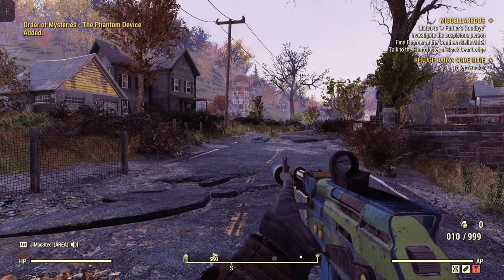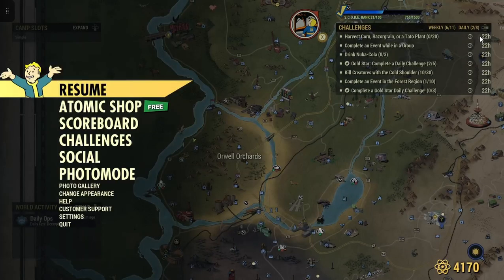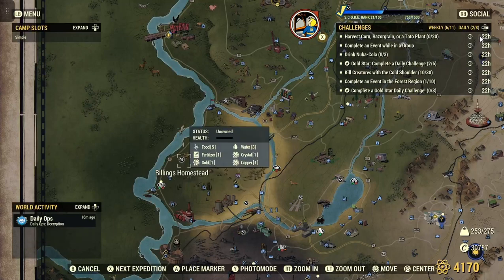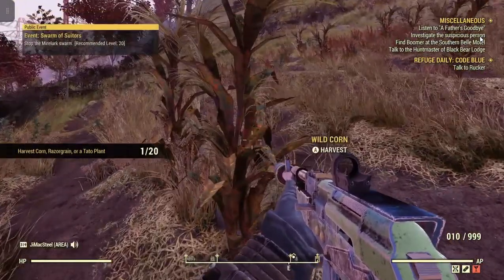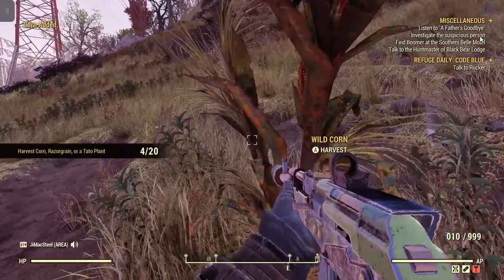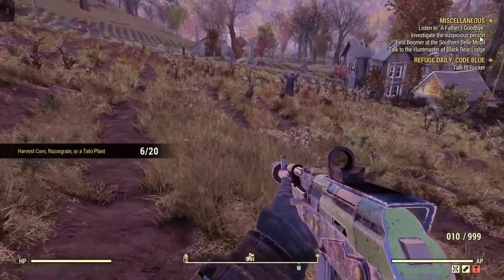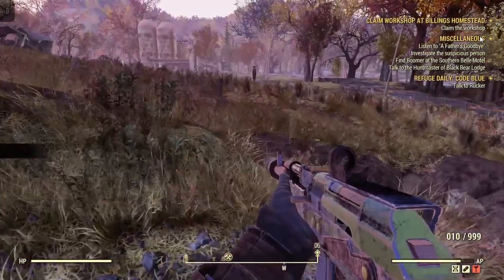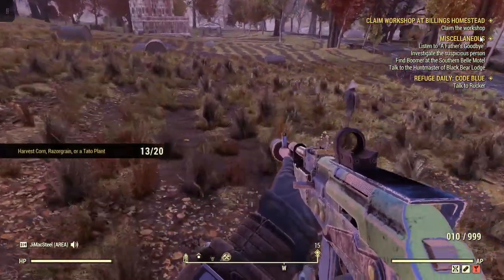Fallout 76 Harvest Corn, Razorgrain, Or A Tato Plant Best Location Quick Easy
FO-76 Harvest Corn, Razor Grain, Or A Tato Plant Best Location Quick Easy
Silva Homestead for Corn
Billings Homestead for Razorgrain
You can harvest these plants and if you have room at your camp you can plant and complete this daily challenge some other time without leaving your camp even quicker.